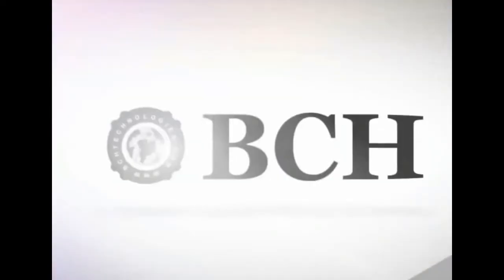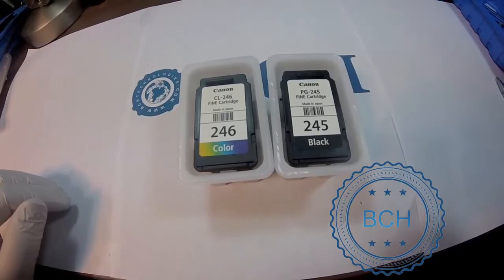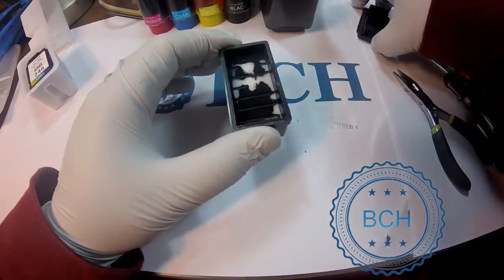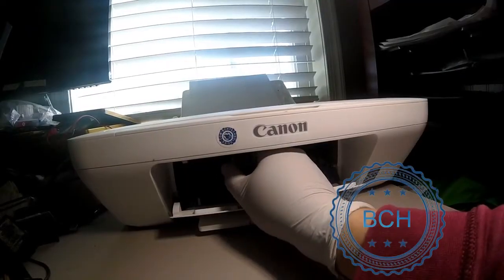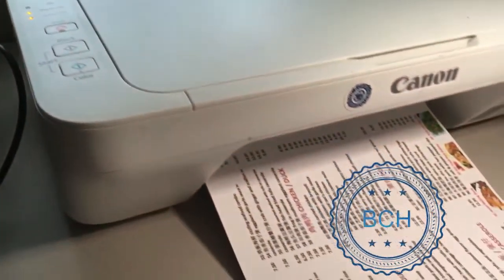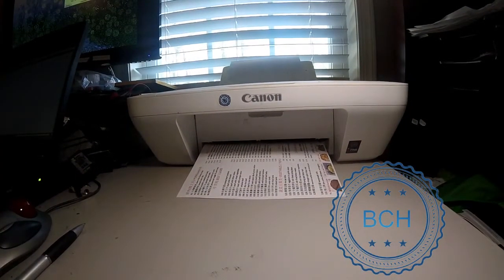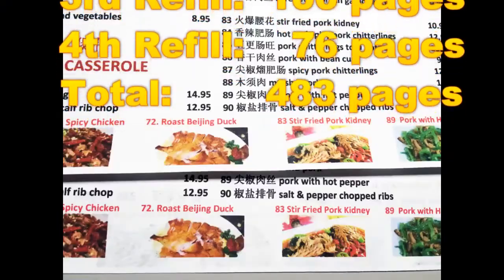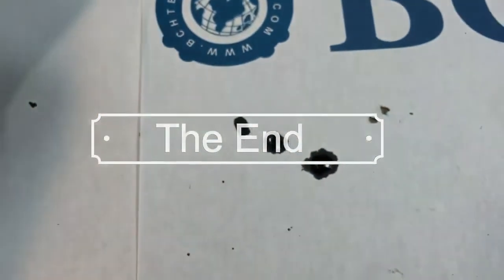How many times can you refill PG-210 CL-211 PG-240 CL-241 PG-245 CL-246 cartridges?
Hey there, ink enthusiasts and cost-savvy printers! Today, we have an ink-credibly exciting topic lined up for you. Have you ever wondered how many times you can refill popular Canon ink cartridges like the PG-210, CL-211, PG-240, CL-241, PG-245, and CL-246? Well, you're in luck because we're about to spill the ink on this one!

We tested refill Canon PG-245 CL-246 sponge cartridge and tested the refills on MG 2520.  We did 4 refills on the same cartridge and found printhead is not the limiting factor for refills.  Sponge fatigue is a major factor contributing to the hassle and failure of refills.